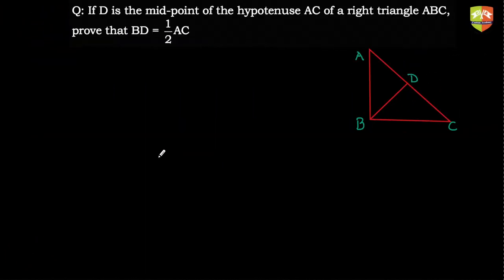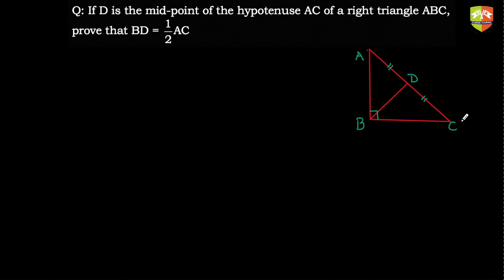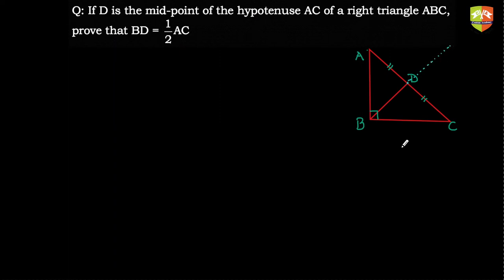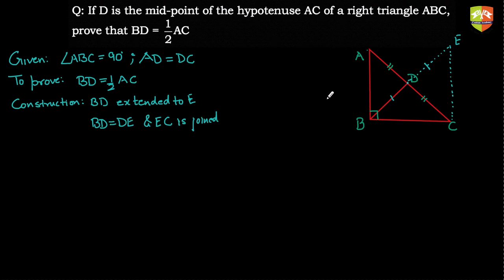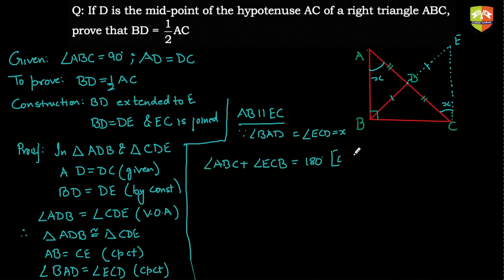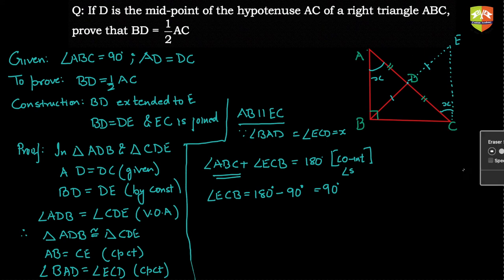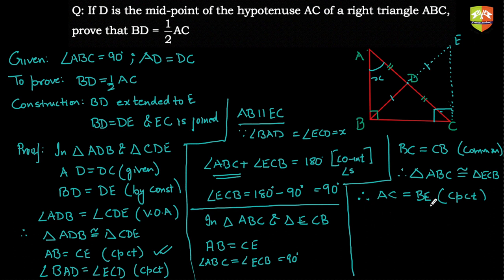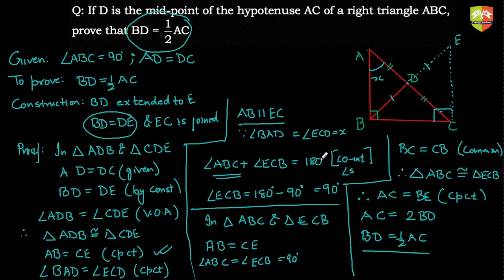Congruent Triangles 08 : Solved Example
Chapter Name: Congruent Triangles
Topic: Solved Example on SAS Congruence Criterion
Grade: IX
Author: Tushar Sinha